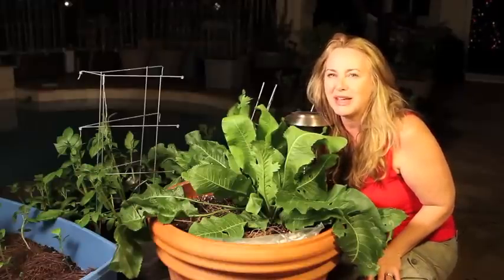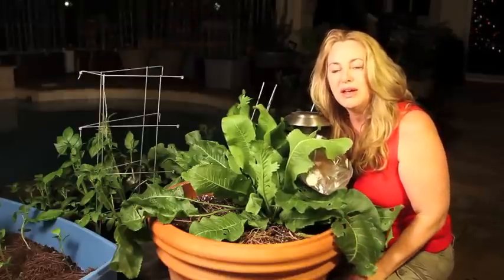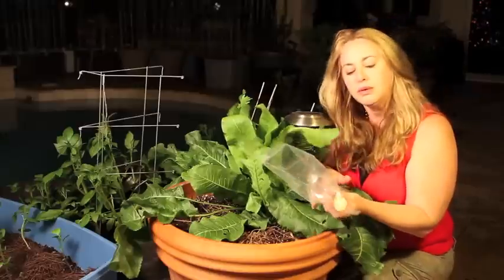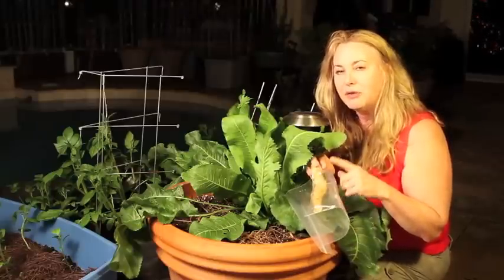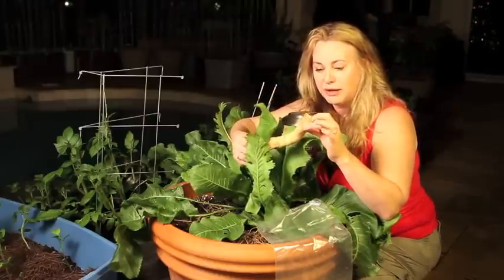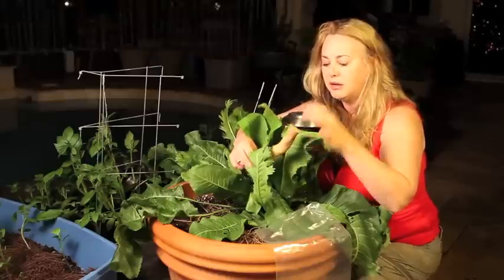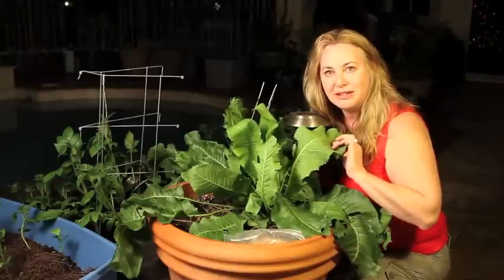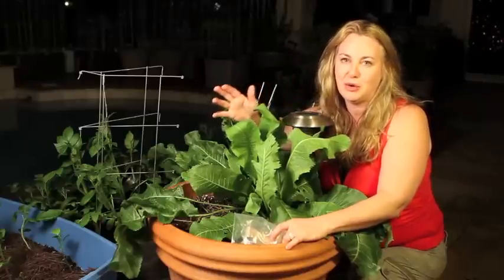Horseradish: How to Grow by Nurse Amy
How to grow horseradish root. I'm a nurse-practitioner but I love gardening!! for more gardening tips, alternative and herbal remedies and medical preparedness information. Nurse Amy